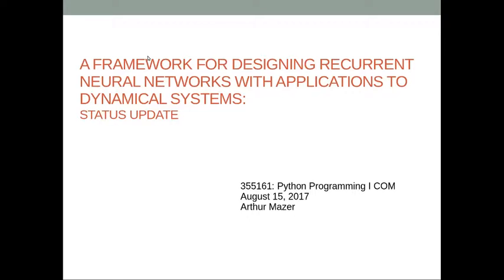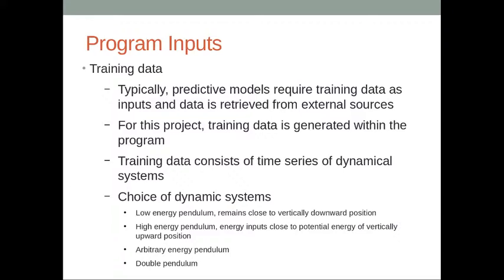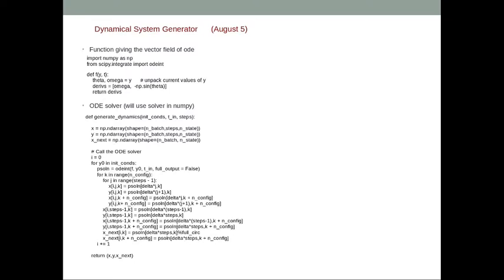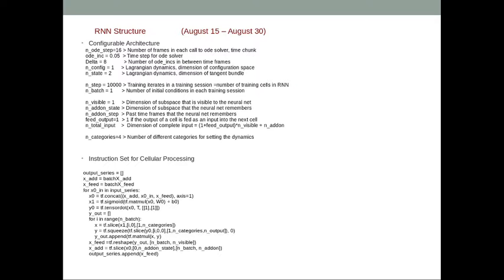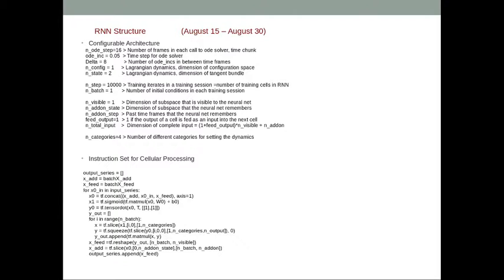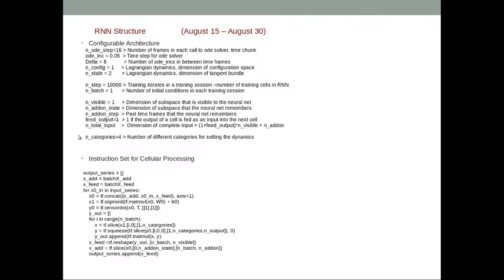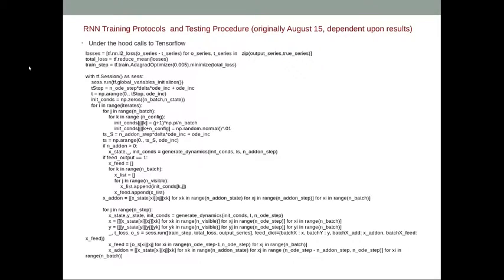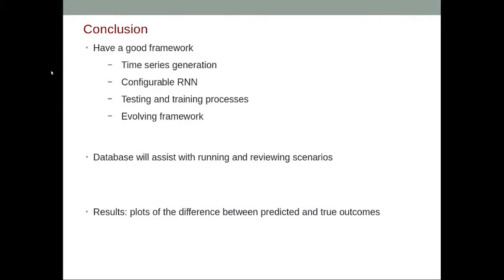My Edited Video